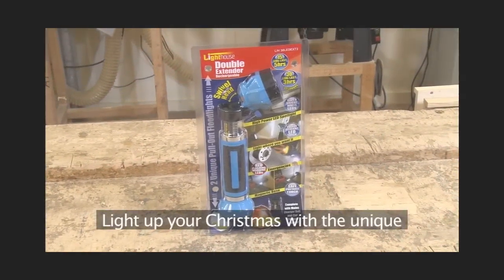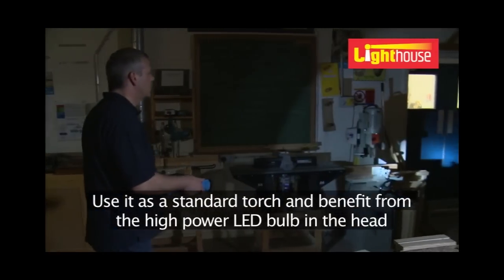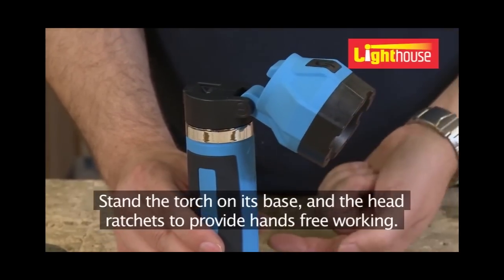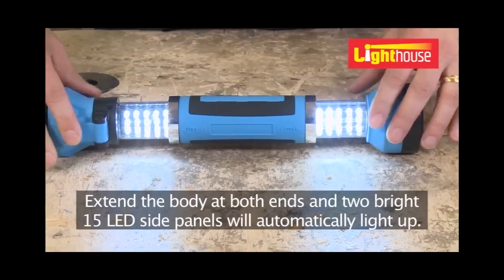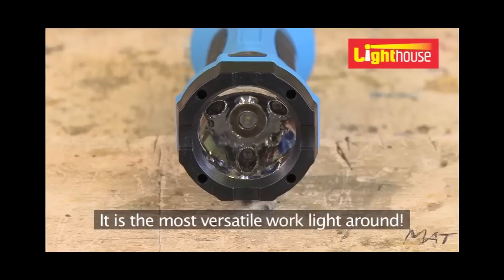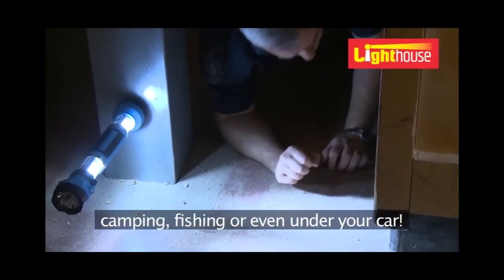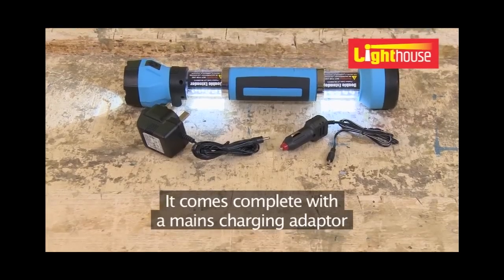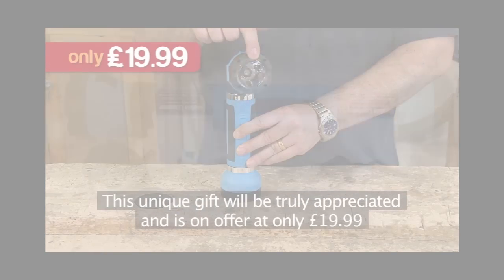Lighthouse Flip Top Extender Torch - XMS12EXTEND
The new Lighthouse Double Extender rechargeable torch serves many functions in one. The torch head has 2 modes; either a spotlight or a 3 LED flashing red safety light. The torch has a swivel head, which means that it can be angled to provide light in the right place.
In addition, the torch can be extended at each end, with each end providing 15 lumens of light, meaning it can provide either a 15 or 30 lumen flood light.

The light is free-standing allowing hand-free use. It also has a magnetic bottom, so that it can be securely attached to metal objects.